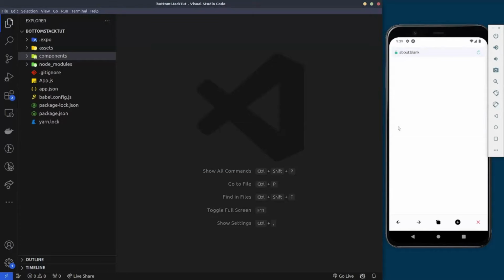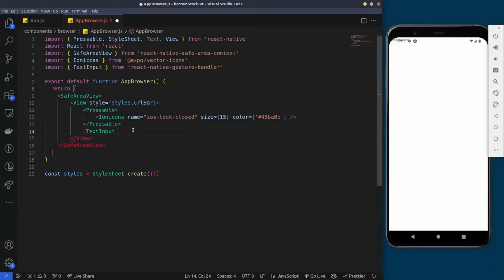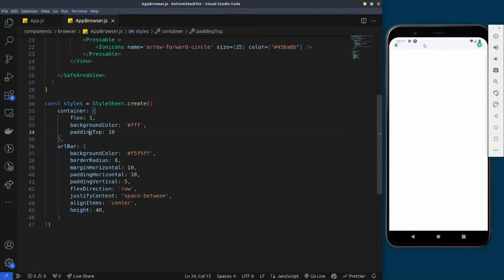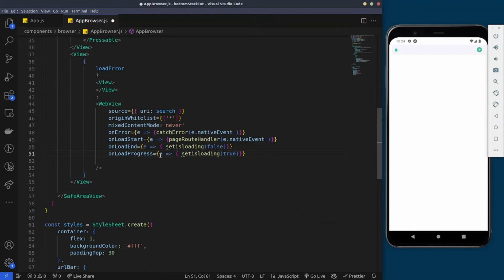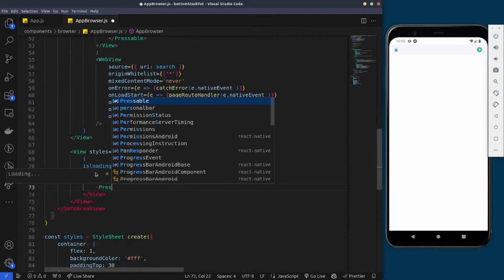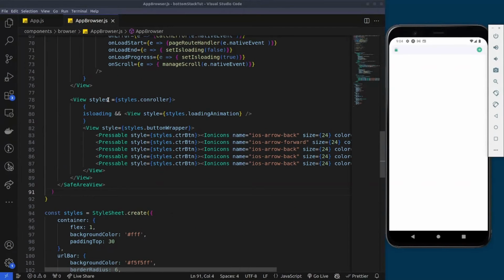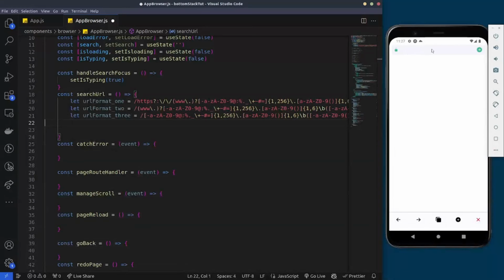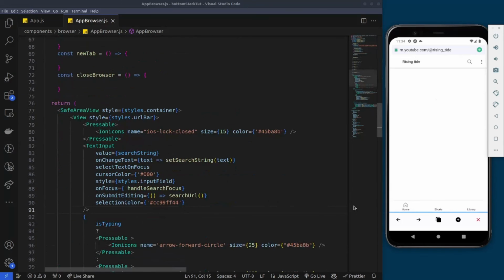Create Your Own Browser: React Native Tutorial for Beginners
In this tutorial we unlock the power of the react native web view component. You can pretty much use this to build your own browser ... and do some pretty powerful stuff

You'll learn how to create your own browser using React Native. Ready to take your coding skills to the next level? Watch this video and follow along as we build a fully functional browser from scratch! Perfect for anyone interested in learning more about React Native or app development in general. Let's get started!
I'll be showing you how you can create a WebView in React Native.

Installation command: yarn add react-native-webview